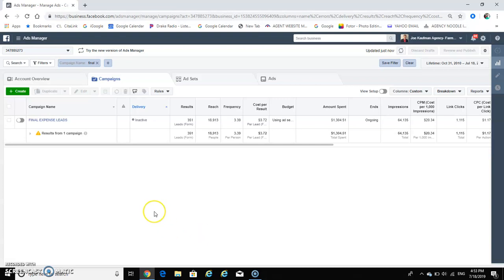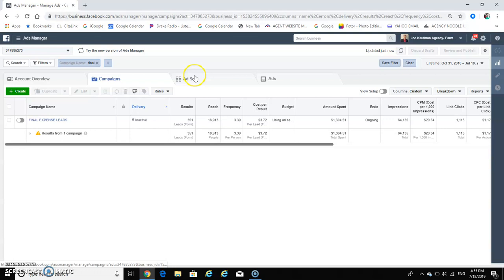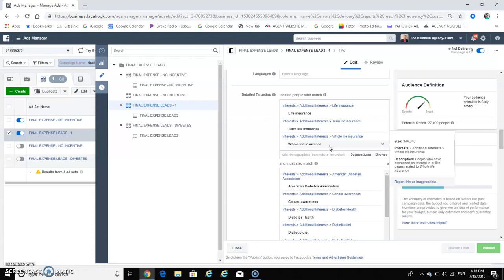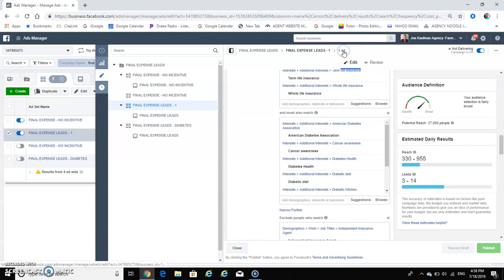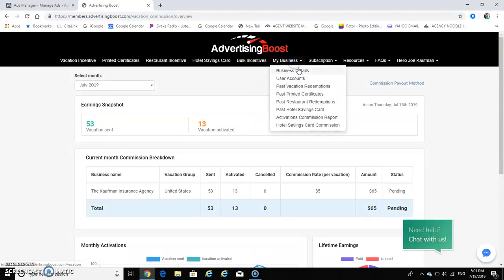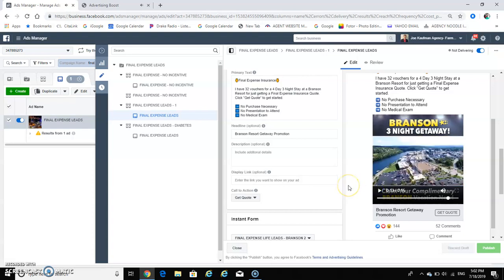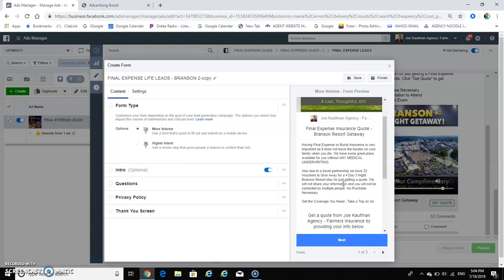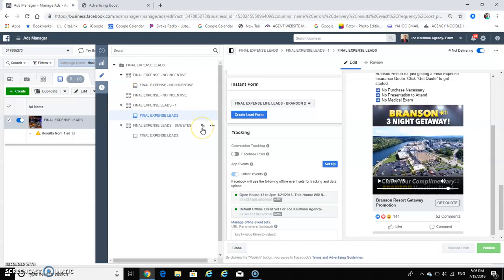Final Expense Life Insurance Facebook Ad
We are releasing today our most potent Final Expense Life Insurance Facebook ad which has produced 355 exclusive leads so far. Today we are going to walk you through the Final Expense Funnel from beginning to end so you can duplicate it. Just follow it exactly the way we have laid out and you will generate exclusive Final Expense leads from Facebook. We talk about a program that we are using in this Facebook ad called marketingboostjoin.com. This is a very powerful program that will help you generate leads.